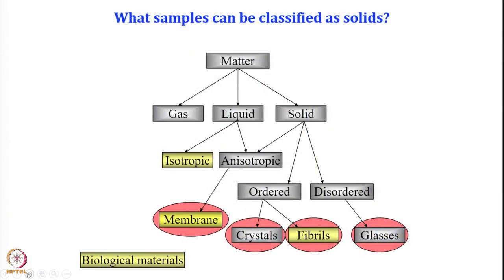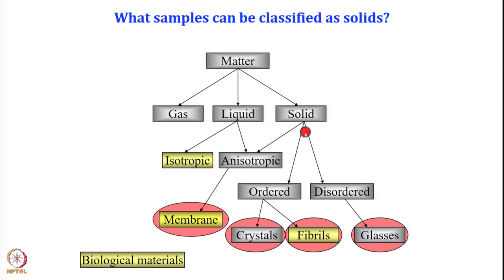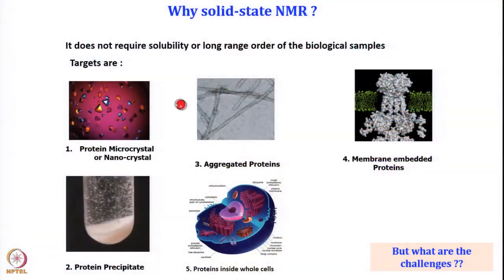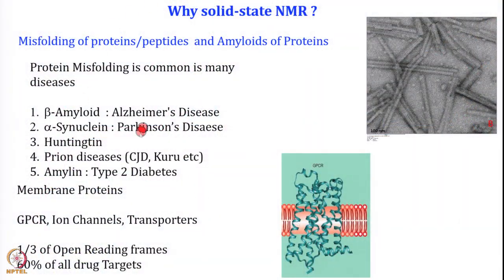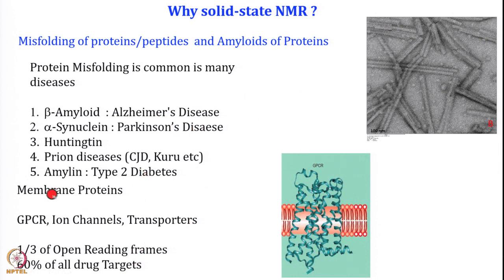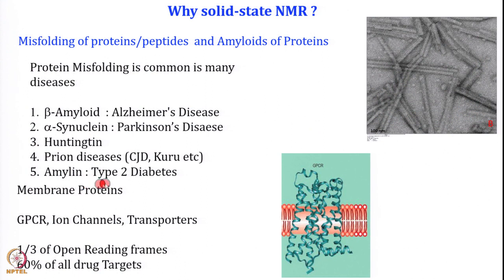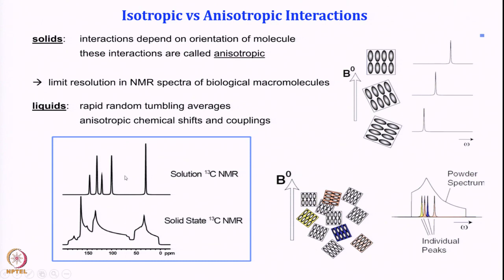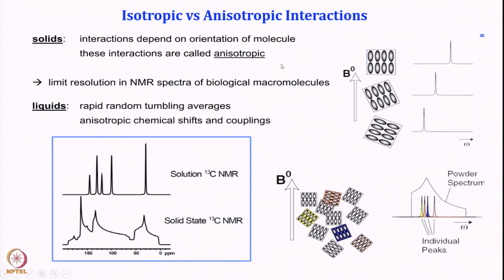Week 12 - Lecture 56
Lecture 56 : Basics of solid state NMR spectroscopy - I